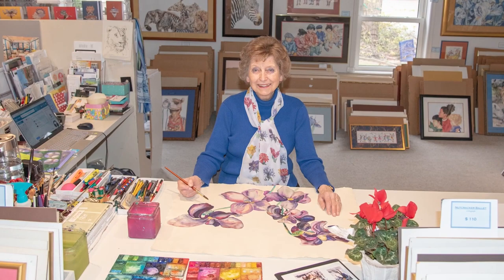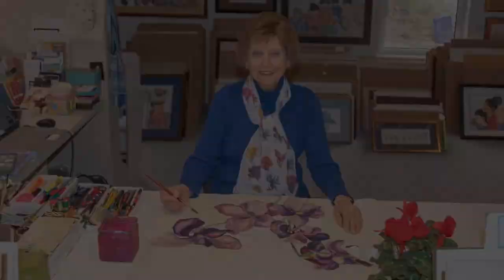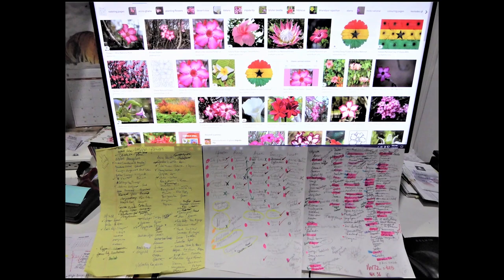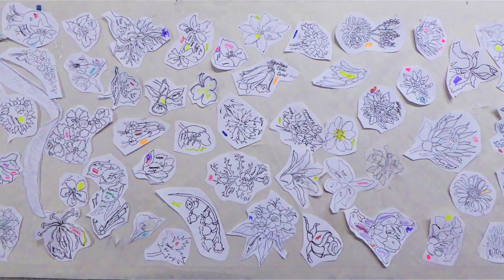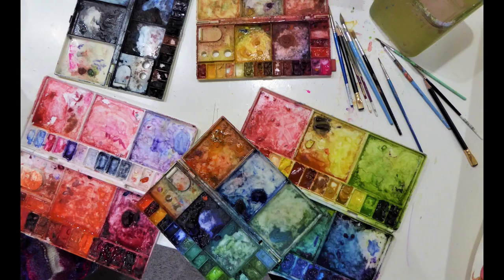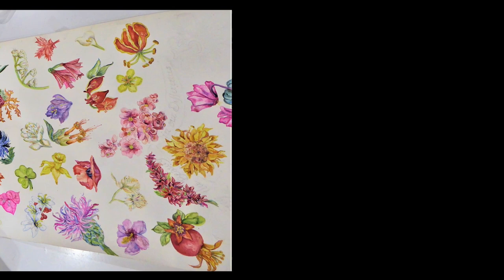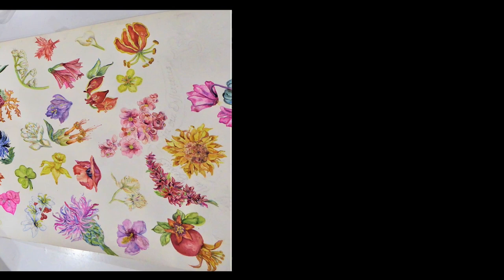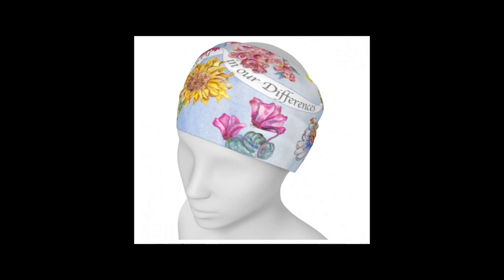Seeing the Beauty in Our Differences: Scarf-Making by Artist Julie Dawson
Southeastern Michigan artist Julie Dawson has created all of the beautiful artwork for GSSEM's Seeing the Beauty in Our Differences (SBOD) program.

During this video, you'll find out how Julie creates her beautiful scarves. The scarf for the SBOD program may be purchased

Julie is not only an accomplished artist, but she's also a talented designer, photographer, author, illustrator, and speaker—as well as a lifelong Girl Scout!

Julie's significant contributions have touched the lives of people locally, nationally, and internationally. Her watercolors have been shown in more than 87 one-woman exhibitions, and many of her pieces can be found all over the world, in private and public art collections.